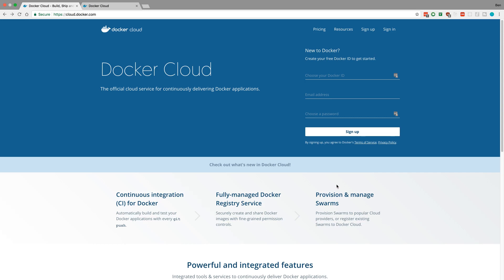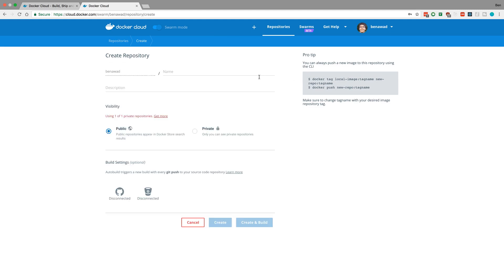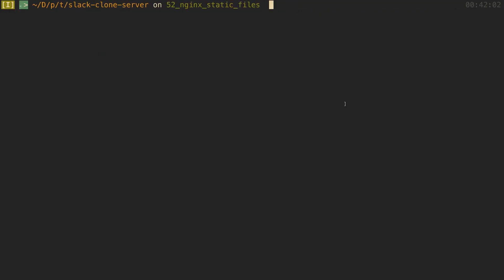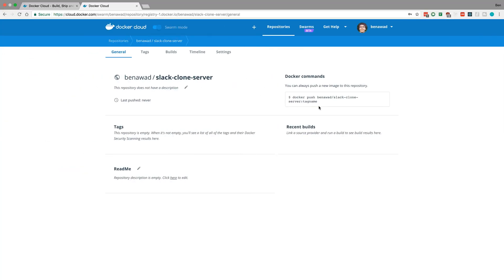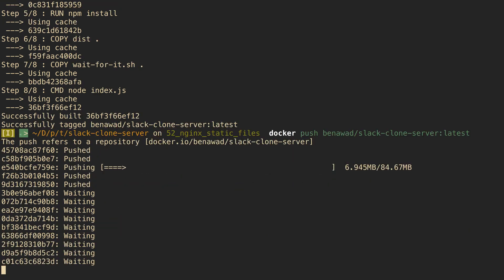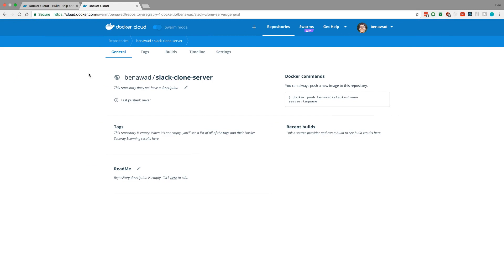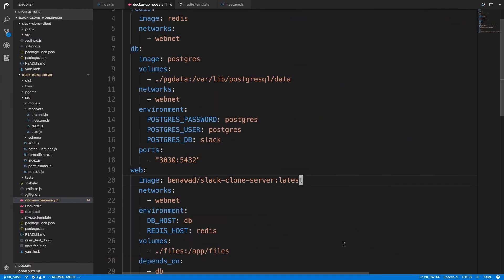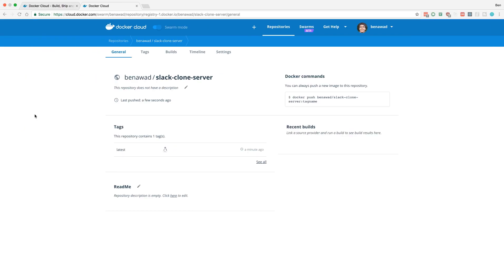Sharing Docker Images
Learn how to share your Docker image using Docker Cloud.